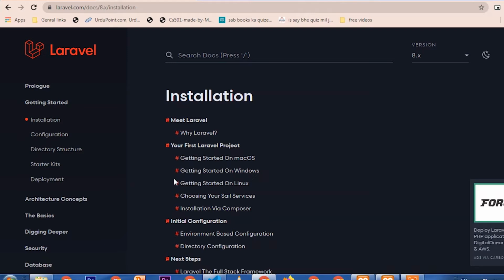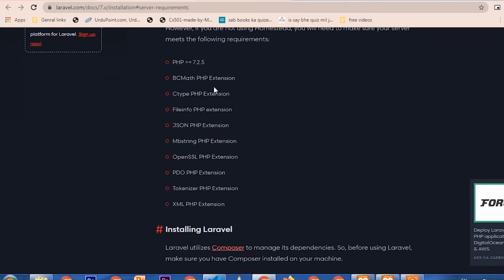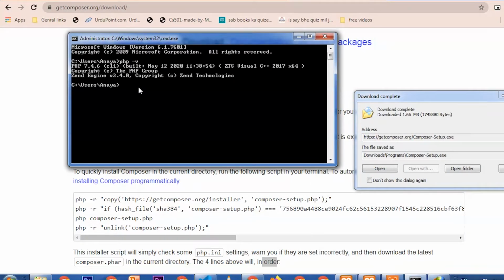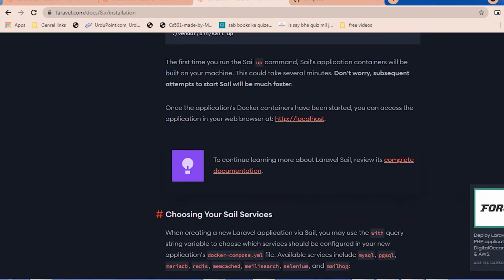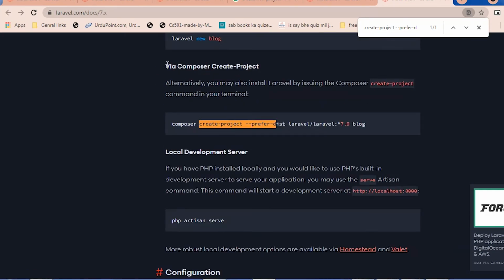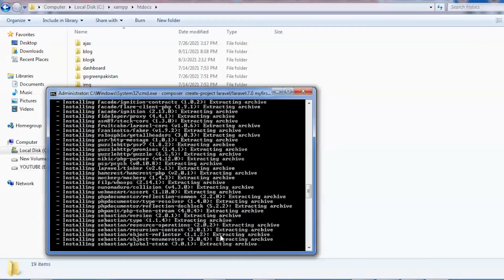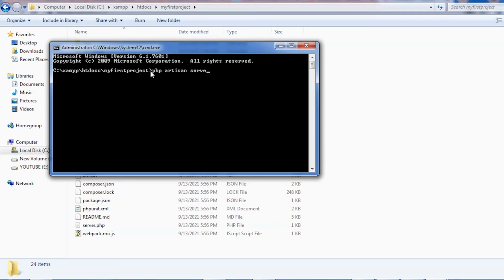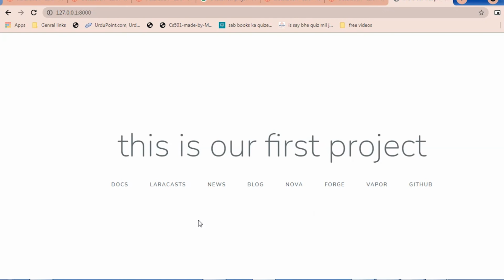Install and setup Laravel 7 on windows 7,8,10|Laravel 7 for Beginners|create first laravel project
chapters::
00:00 intro
02:35 how to check php version
2:30 :prerequisite for laravel
10:23 how to create project in laravel in hindi
03:38 how to install composer for laravel in hindi
Query solved:
1)how to create laravel project in cmd
2)how to create laravel project in visual studio code
3)laravel project create
4)how to laravel installation on windows
5)how to use laravel framework in php
6)laravel tutorial for beginners step by step
7)laravel 8 tutorial in hindi
8)install laravel xampp windows 10